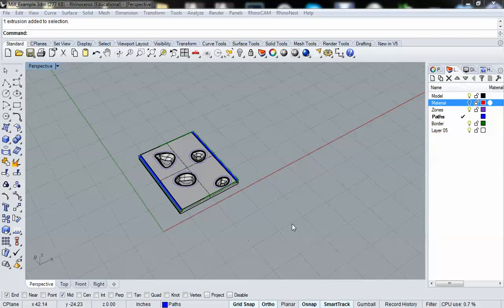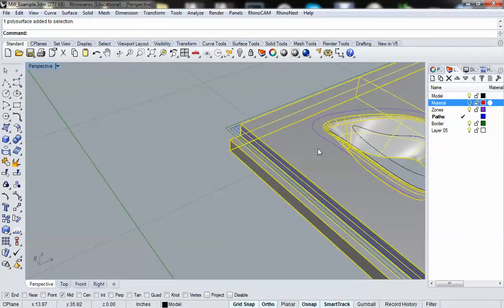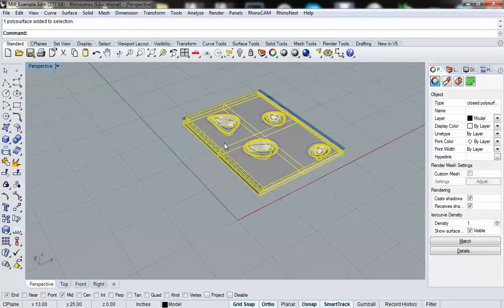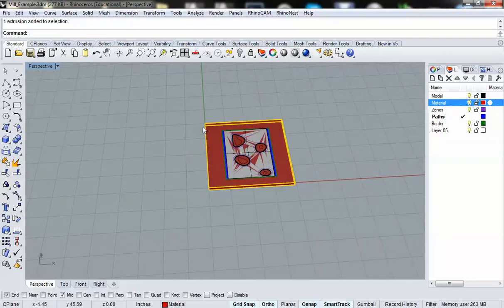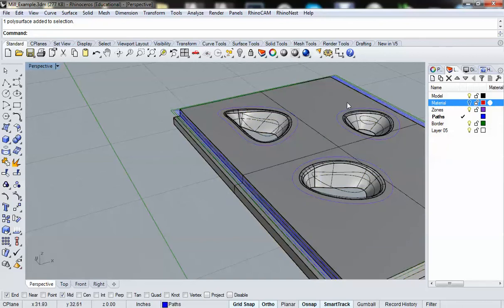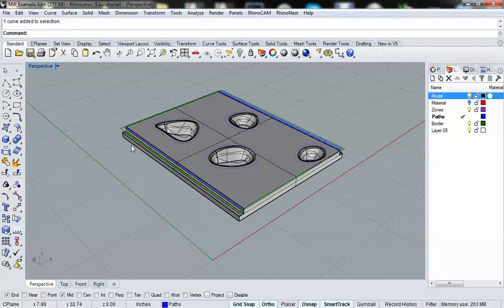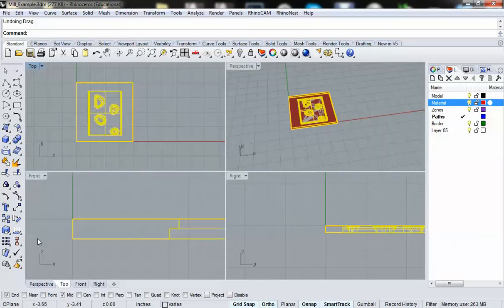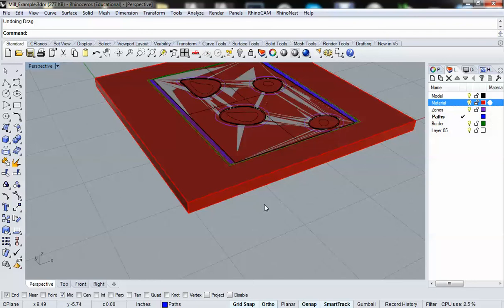RhinoCAM: Proper Procedures For Modeling in Rhino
These are the basic rules for proper modeling of information in Rhino for use in RhinoCAM.